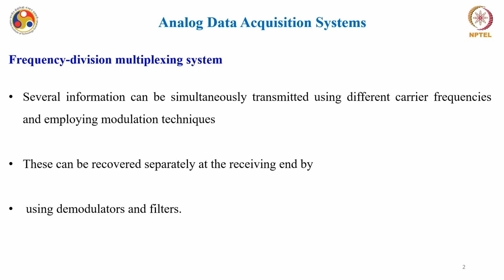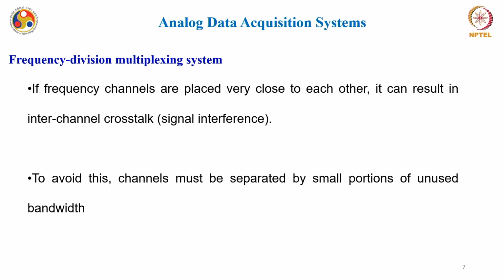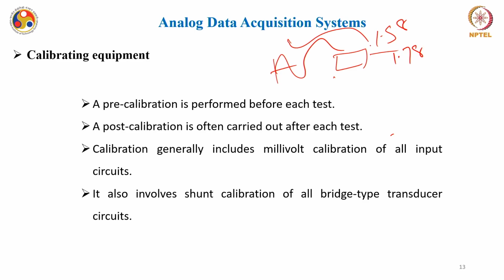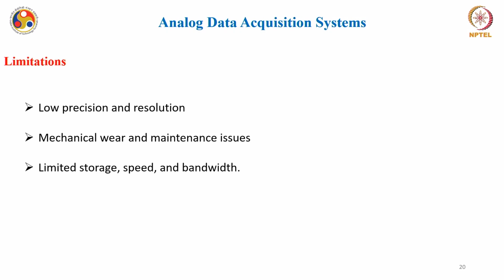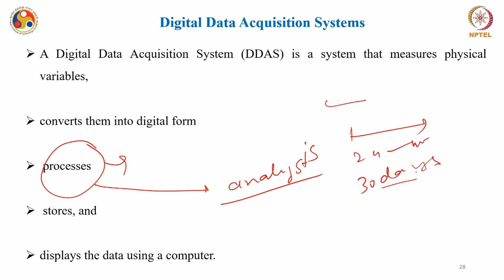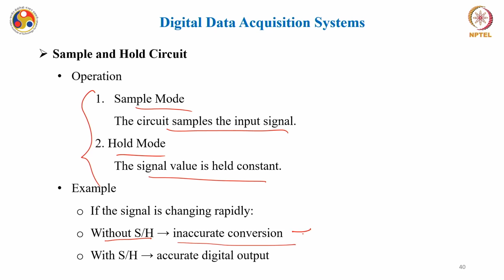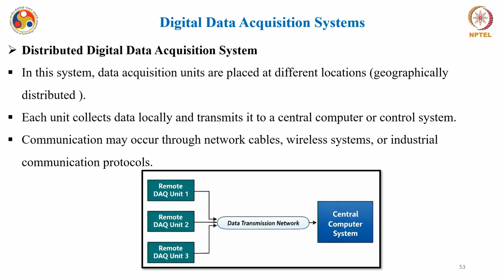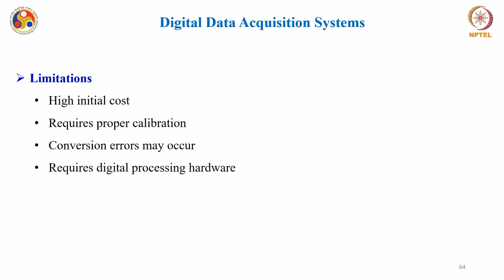Lec 53: Digital Data Acquisition Systems